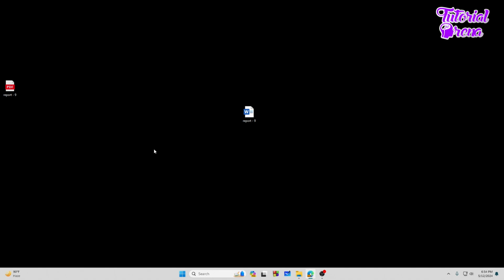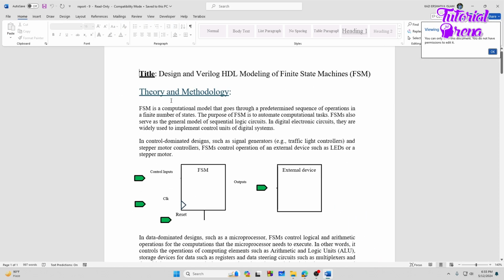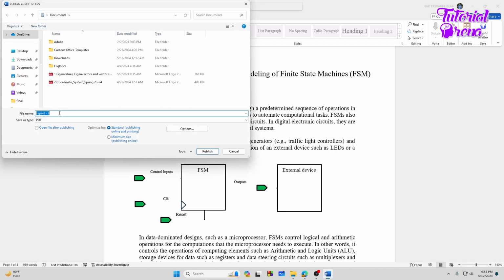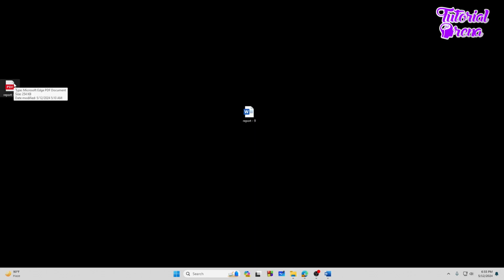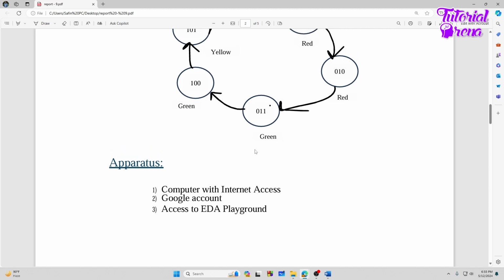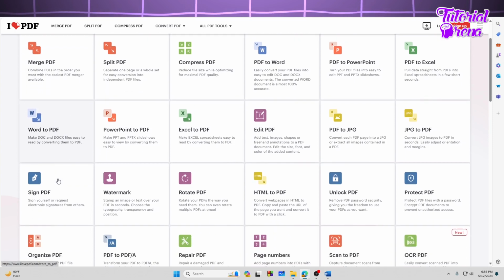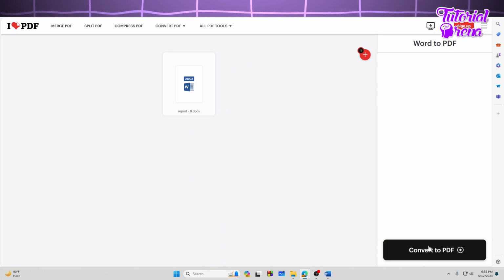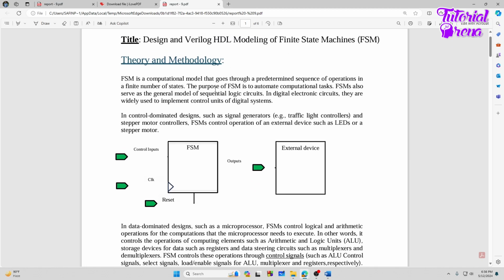How to Convert Word to PDF in PC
Hey Everyone, Welcome to Tutorial Arena! In this video, I'm going to Show you how to convert word to pdf in pc.